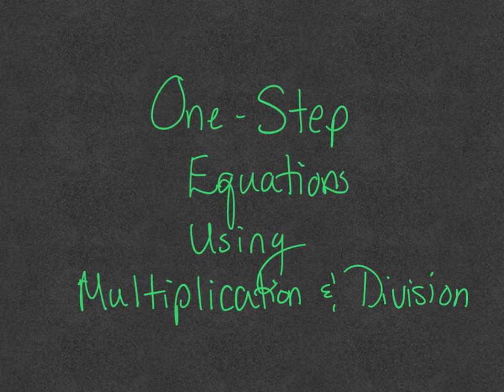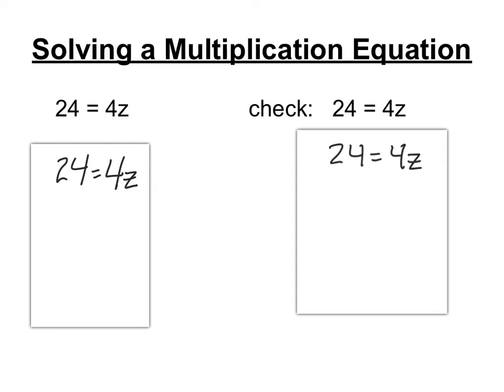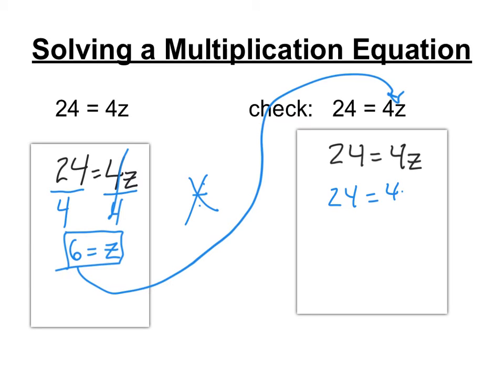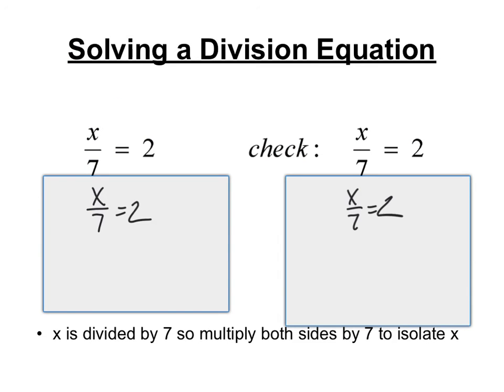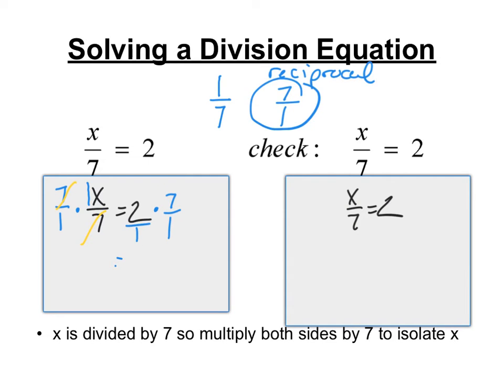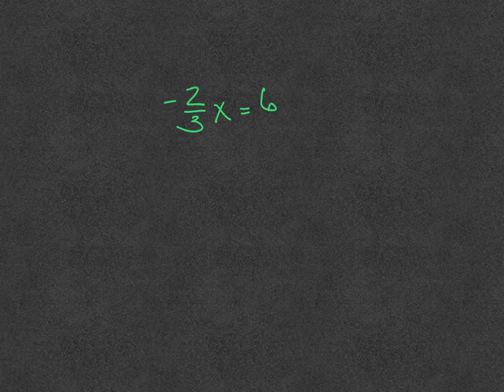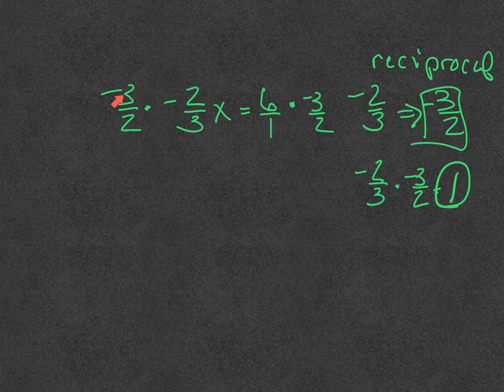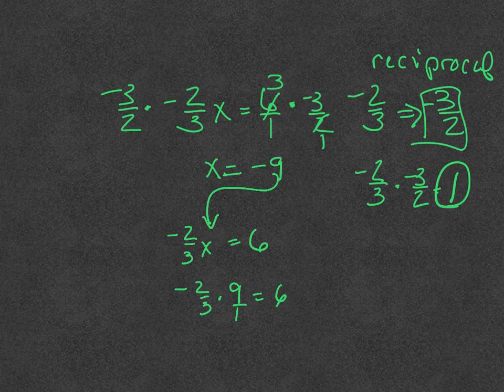Equations - Solving One-Step Using Multiplication And Division